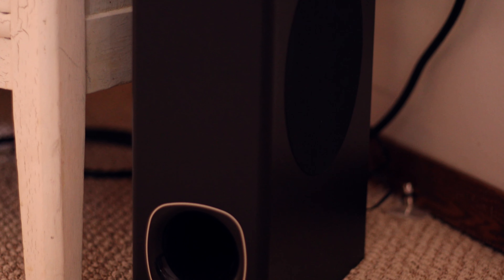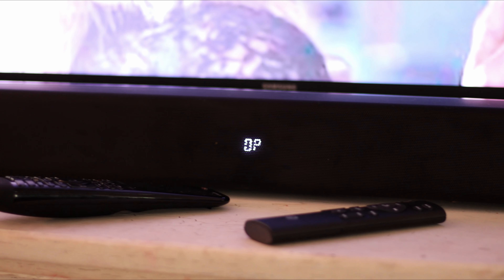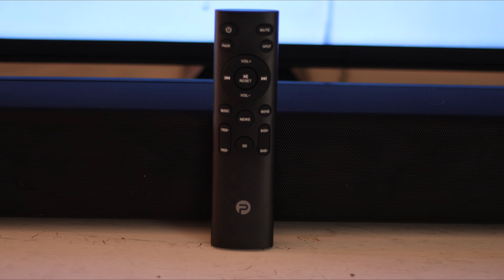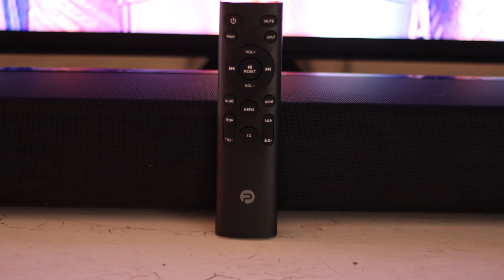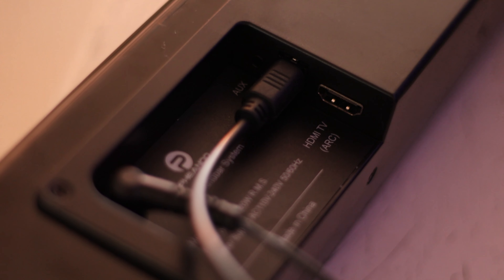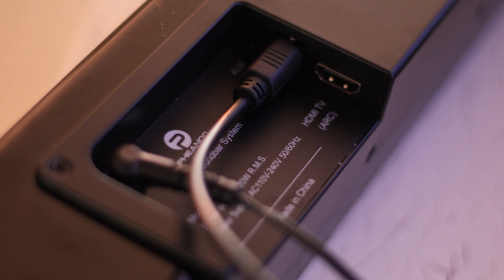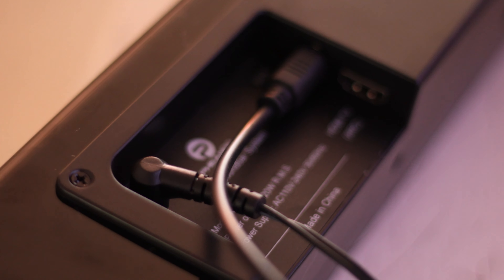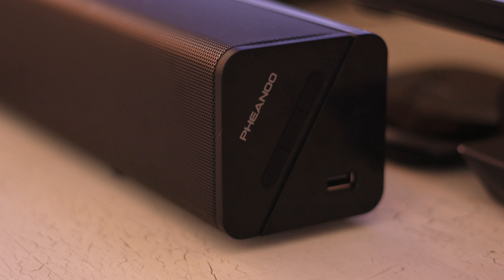Best Sound Bar under $150??- Pheanoo P27 Sound Bar and Subwoofer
This is an amazing budget sound bar with a subwoofer that comes in at $130 and sounds great. Having the sub woofer is a definite step up from the stand alone sound bar we had before.

Shop Amazon US- amzn.to/2UKLcJt

Shop B&H Photo- bhpho.to/2HfDxek

The links below are my affiliate links and most links above are also affiliate links, I get a small kick back on any purchases made through these links at no cost to you. Shopping through these links help keep the channel going.